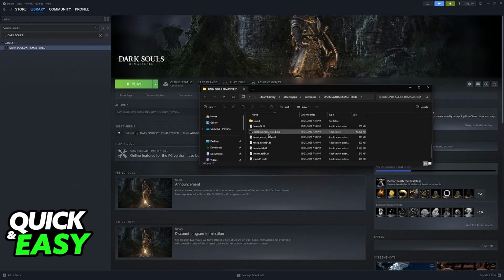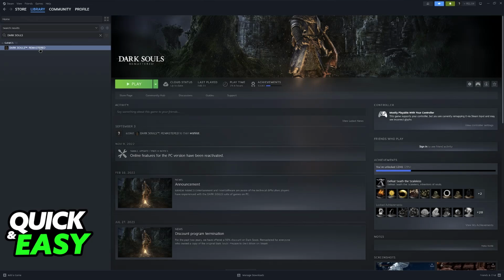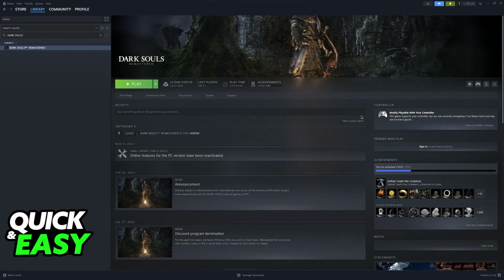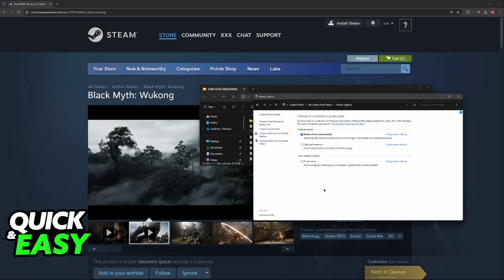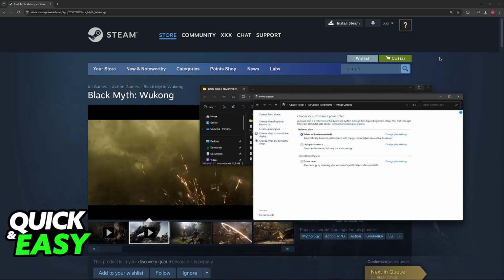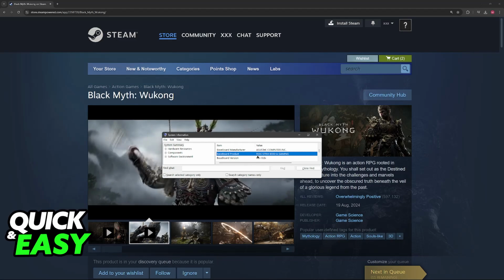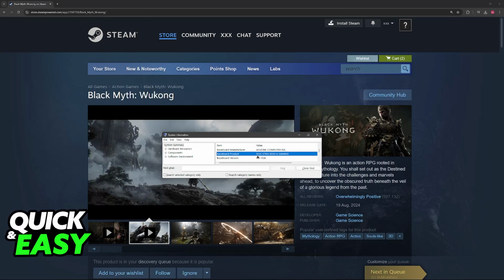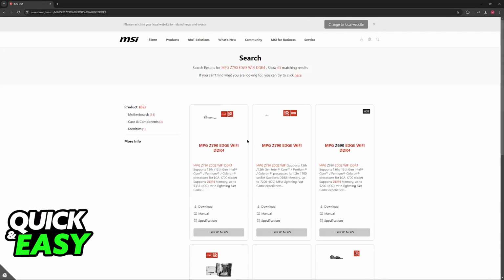How To FIX Black Myth Wukong Out of Video Memory Error on PC (2025) - Step by Step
I will solve your doubts about how to fix black myth wukong out of video memory error on pc, and whether or not it is possible to do this.

I hope I have helped you with the video!